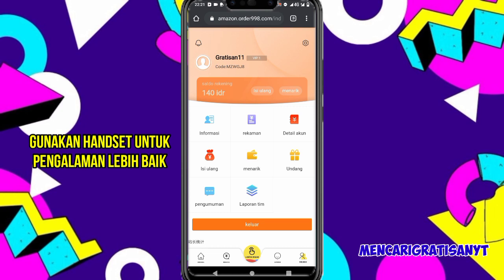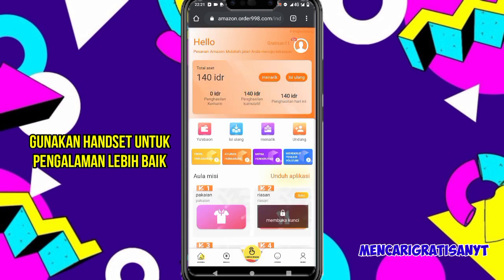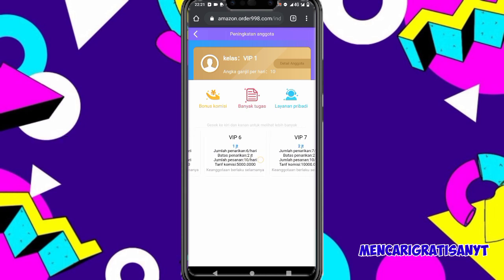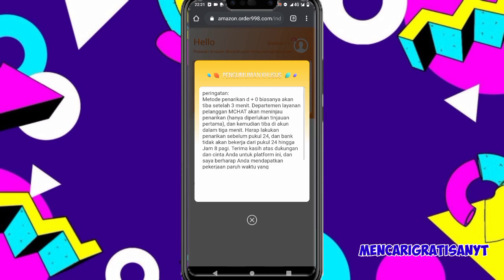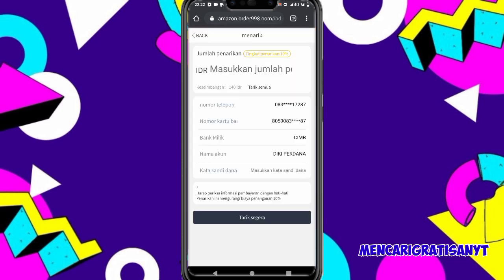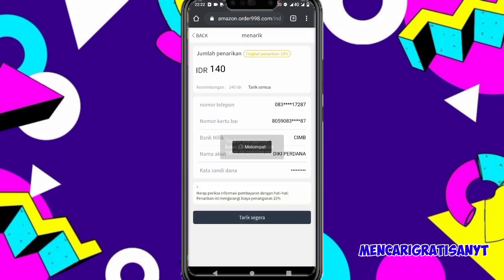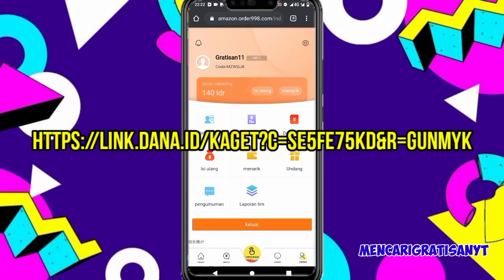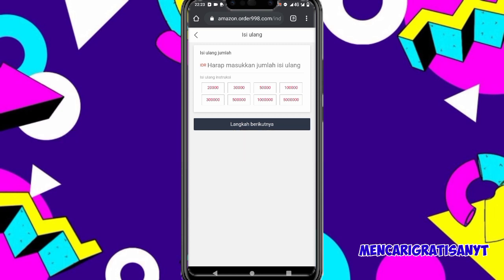🔴Baru Nemu Cuy-Aplikasi Penghasil Saldo Dana-Uang Tercepat 2021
💲BUKTI WD DI TAB KOMUNITAS YA !!

🔴syarat give away tembus 200like dalam 1hari!!! :
1.like
3.share
4.komen no dana
5.follow ig @mencarigratisanYT

tag;
aplikasi penghasil saldo dana cepat dan mudah,aplikasi penghasil saldo dana cashzine,
aplikasi penghasil saldo dana ditinggal tidur,
aplikasi penghasil saldo dana di playstore,
aplikasi penghasil saldo dana dengan mudah,
aplikasi penghasil saldo dana gratis tercepat 2020,aplikasi penghasil saldo dana gratis 2020,
dapat dana gratis, ovo, gopay, link aja, dana gratis pulsa, saldo ovo gratis, aplikasi penghasil ,

penolakan konten : video ini tidak untuk anak anak di bawah umur 18 ke bawah